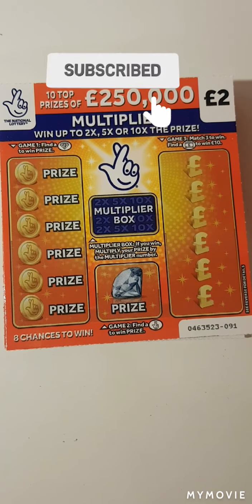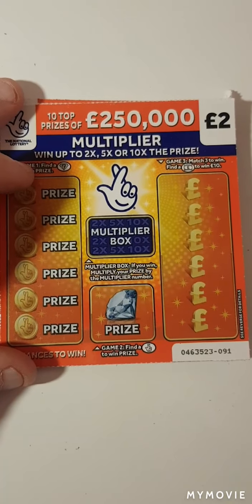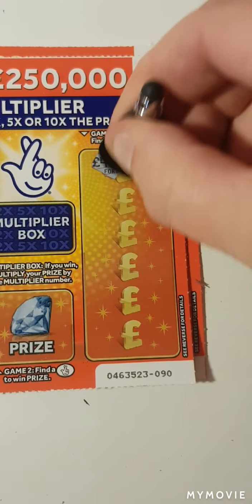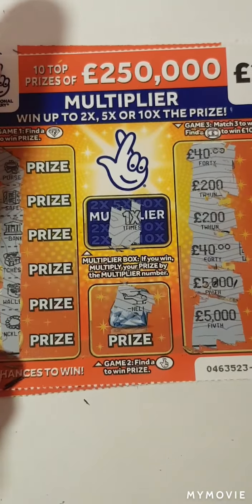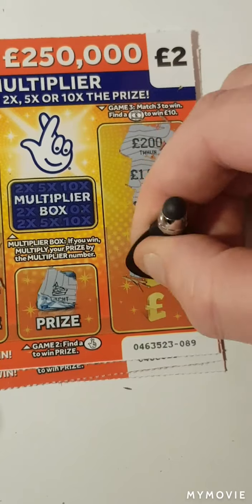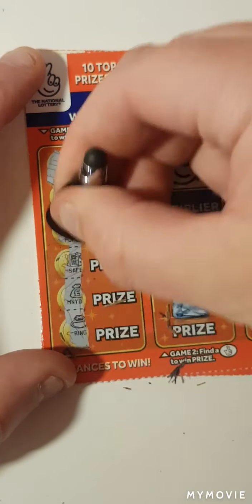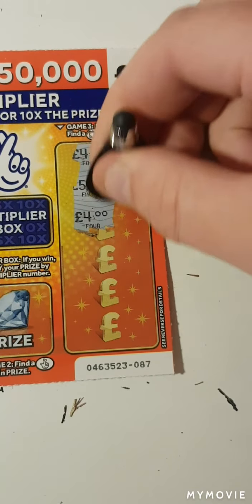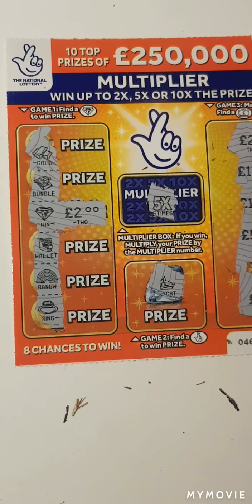👍👍orange multiplier £2 scratch cards👍👍